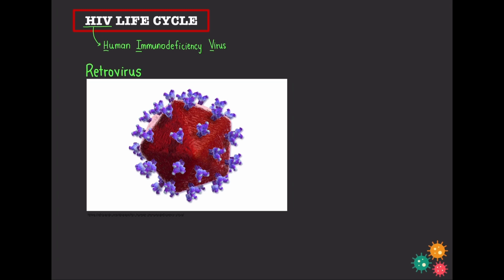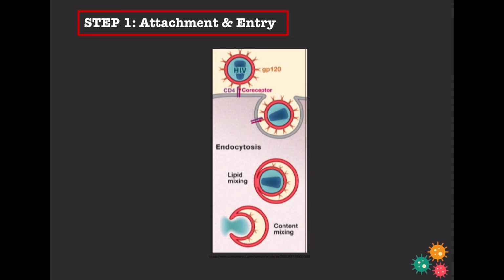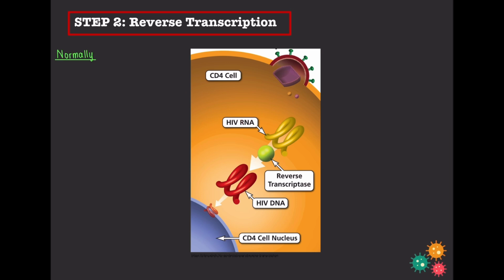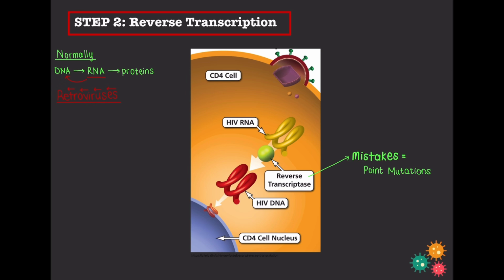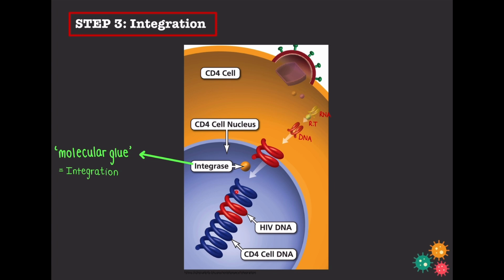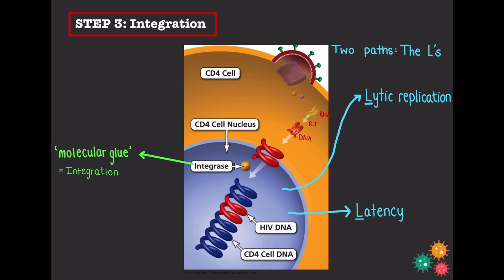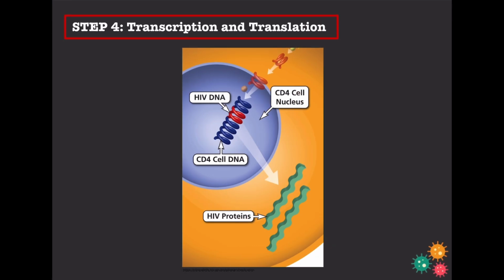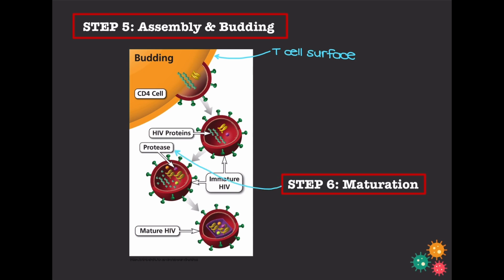HIV Replication Cycle in 7 Minutes!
In this video, we take a deep dive into the HIV replication cycle, exploring how the virus infects human cells and multiplies within the body. We'll walk you through each stage, from viral entry to integration, replication, and release, using easy-to-understand language and detailed visuals. Whether you're a student, healthcare professional, or just curious about virology, this video will provide you with a clear understanding of how HIV works at the cellular level.